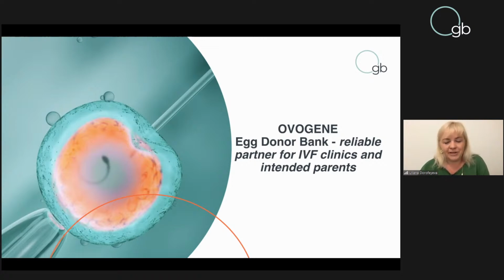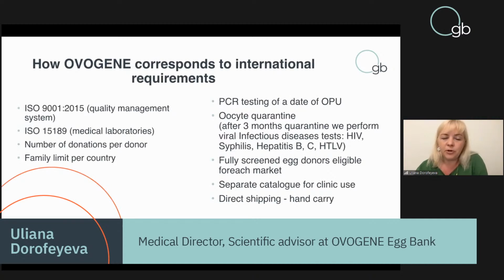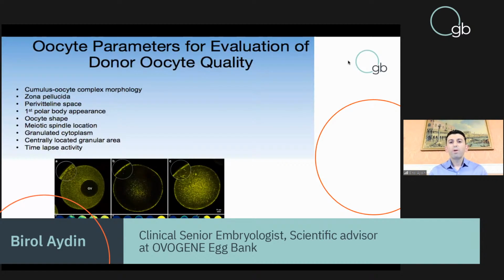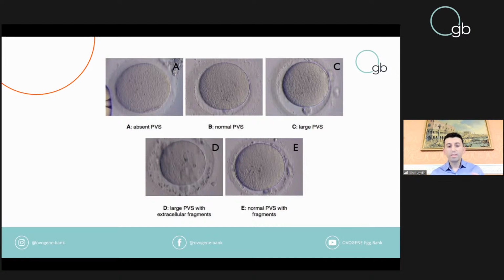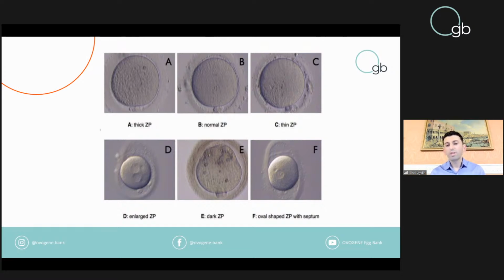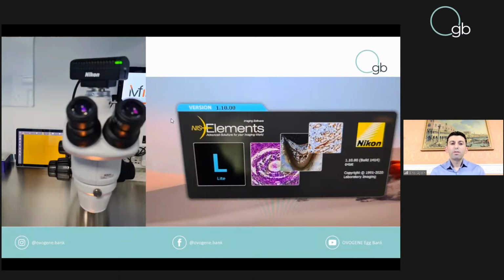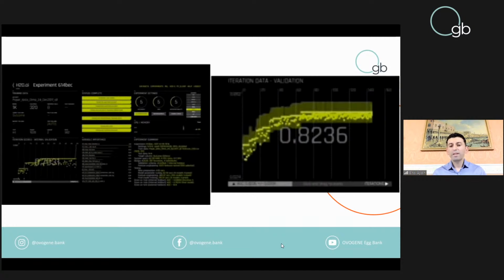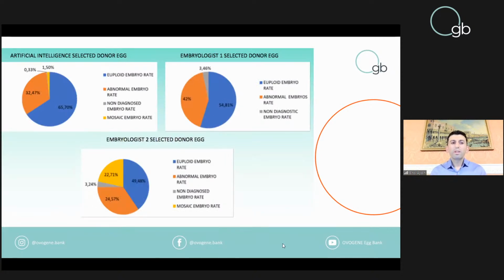Artificial Intelligence (AI) for Donor Egg Banking as unique service of OVOGENE Egg Bank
Speakers:
Dr Uliana Dorofeyeva
Medical Director, Scientific advisor at OVOGENE Egg Bank
👨⚕️Birol Aydin
Clinical Senior Embryologist, Scientific advisor at OVOGENE Egg Bank
🗝️Webinar key aspects:
Morphological donor oocyte selection is the key point for successful vitrification and thawing process. Under strict morphological selection criteria which can follow by the embryologists and lab supervisors still potential of oocyte has a question. Embryologists do not have chance to make exact calculation for the morphological parameters as diameter of oocyte, first polar body size, meiotic spindle location, zona pellucida birefringence and cytoplasmic maturation. OVOGENE Egg Bank scientific team developed cooperate unique Artificial Intelligence (AI) system for best morphologic determination. Our webinar will give you opportunity to find out all information for donor oocyte selection in egg banking by AI technology. Our Lab Director and Scientific Advisor Birol Aydin will give you detailed information for benefit of AI in egg banking, how you need to make embryo culture after warming and key points to achive high quality of blastocysts from vitrified donor egg programs.
Іt's unique for our bank and nobody is using yet!